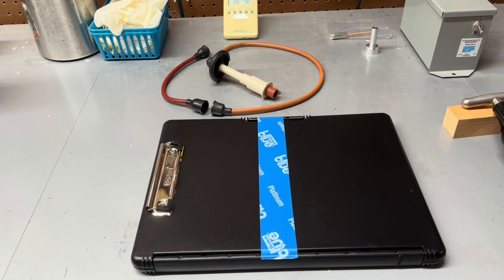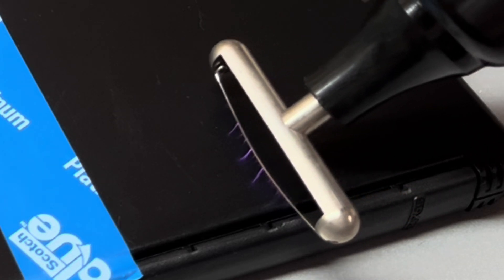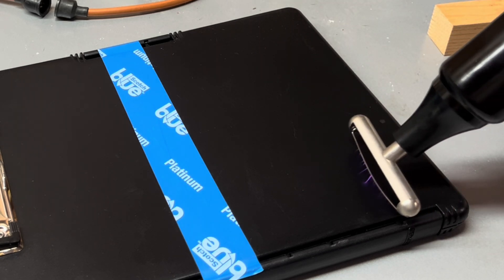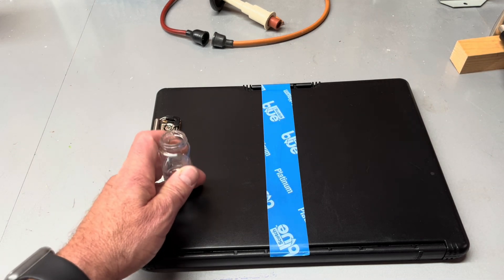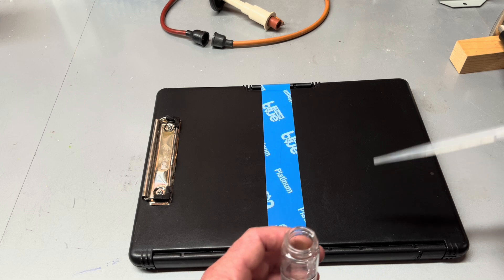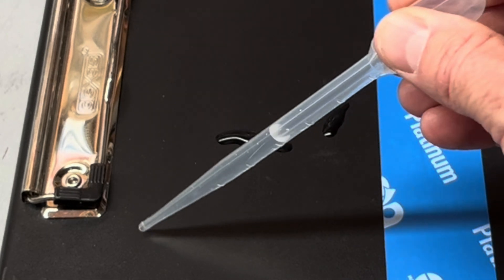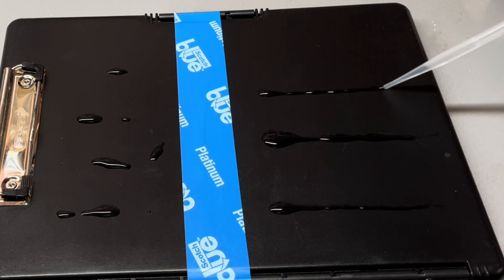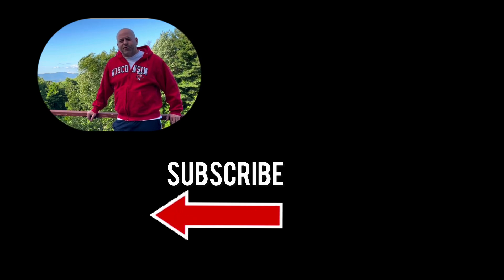Improve Ink Adhesion to Plastic: Corona Treat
Improve ink and coating adhesion to make plastics using Corona Treatment

Laboratory BD-20 Corona Treater

Link To Lab Corona Treater

terryclayton